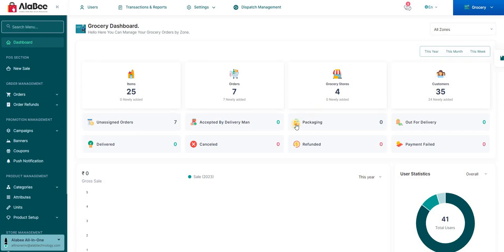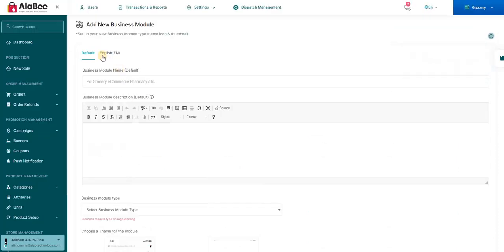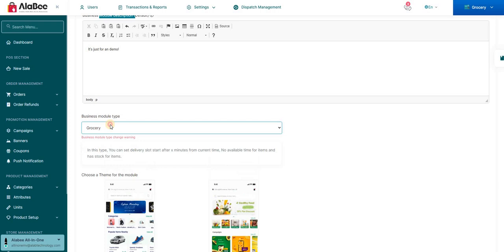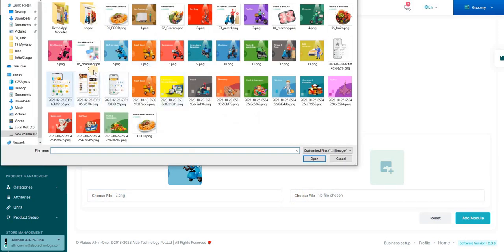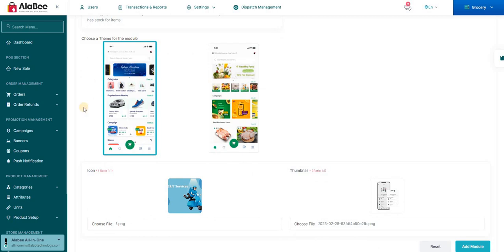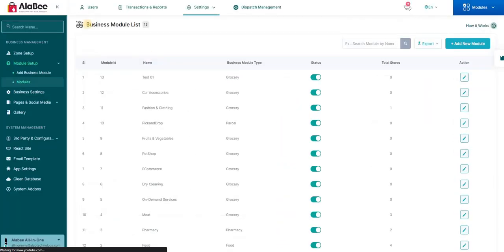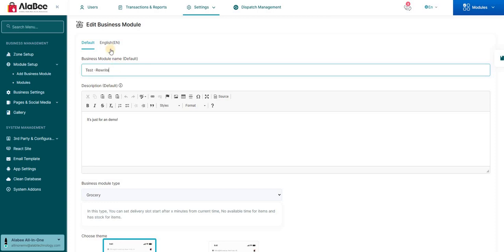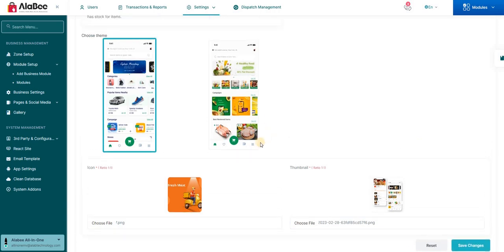All-In-One Multivendor | How to add/update MODULES on the Super Admin Dashboard?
Multivendor All-In-One | Food, Grocery, Pharmacy, Vegetables, Fruits, Clothes, eCommerce, Meat, Fashion, On-demand Services, Pet Care, Dry Cleaning, Electronics & Pick and Drop!

✅ Powerful Super Admin Web Dashboard
✅ Features Loaded Seller Web Panel
✅ Attractive Custom Landing Web Page
✅ Customer Order Booking Website
✅ User-Friendly Customer Android App
✅ Mobile Friendly Seller Android App
✅ Delivery Boy Android App With Tracking

Welcome To Alabtechnology Private Limited | 100+ Projects Delivered | 6+ Years Trusted Software Development Company.